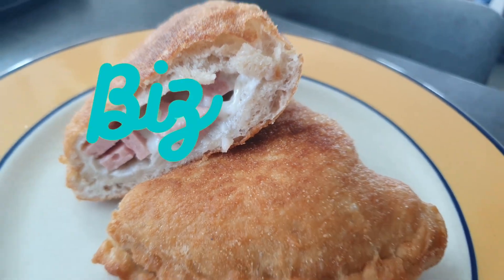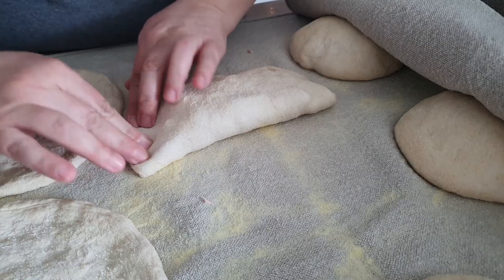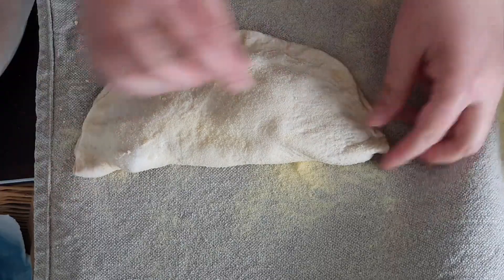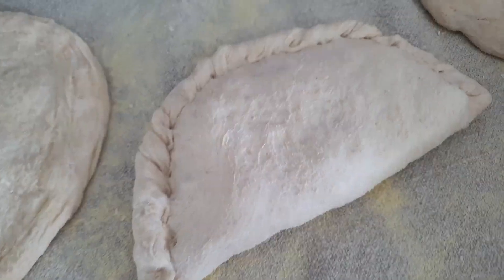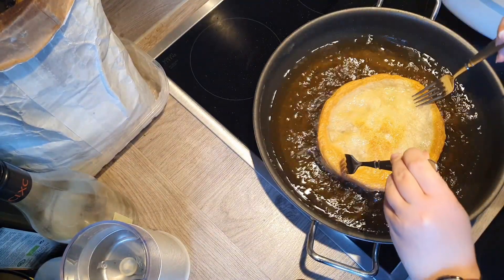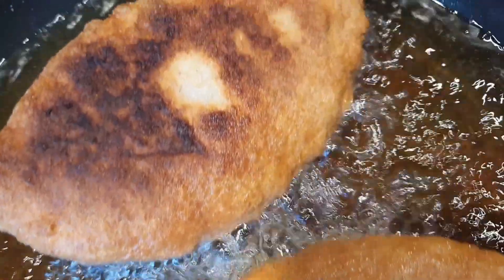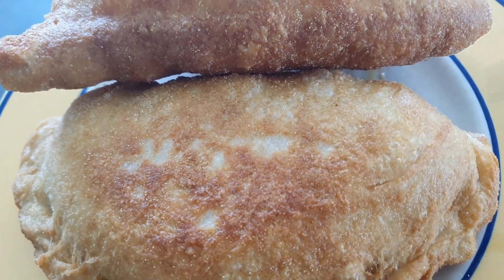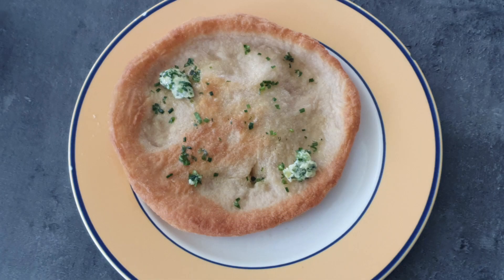Langos || Our version of the Hungarian flatbread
Hi, my name is Liz and this is Biz with Liz T. And today I'm showing you our version of the Hungarian langos that I got in my hometown. We used the pizza dough from last week. If you're interested, this is the video
Then we filled it with sausages and cheese. We closed the bag, and then we rolled in the sides.
(But you can fill it with whatever you like, make it vegan, vegetarian, sweet, etc.) You don't even have to fill it, fry them as they are and add topics at the end. It is up to you and your liking.

You can also put in an egg, but just know that the egg will be running at the end. And if you don't like that, don't put an egg inside, then again, you close the sides, and then you roll it in. The hands you can see in the video are my mom's hands. They were visiting, and we just wanted to make langos just how we ate them growing up.

And apparently, this channel has become a family channel anyway. So if you see my mom's or my dad's hands, or maybe even my grandparents' because they were visiting, that's it. If they're done, you put them in hot oil or whatever fat you like to use and you fry them, you turn them around if one side is brown. And if you have those little holes that are white and not fried, you can fill them again with some more, so they can fry as well as you see in the video.

If they are done, you put them outside, and you just let them cool down in an upright position. So the oil can run down, and it doesn't lose its crispiness. And again, you repeat the process with all the other bags as well. Then I put on some herb butter and some sriracha mayo, but you can put on whatever you like.

In the video, you can see the runny egg I mentioned before and also hear how crispy the dough really gets.

And then you cut it open, or you eat it as it is. You can put sauces on top, whatever you like. If you like this video, leave a like, leave a comment, hit subscribe and the bell button, so you get notified when I upload a new video and I hope to see you next time.

Bye. 🥟😋👋🏼